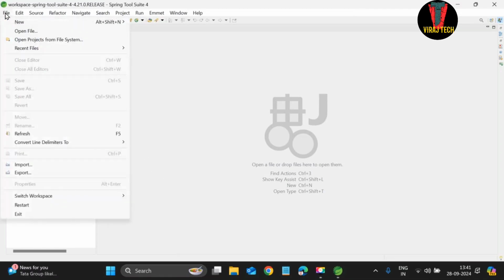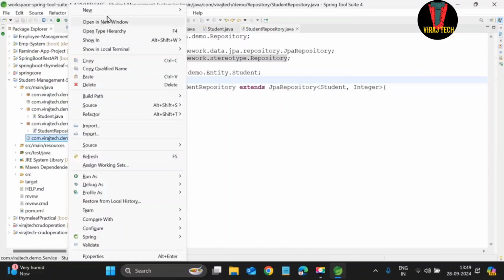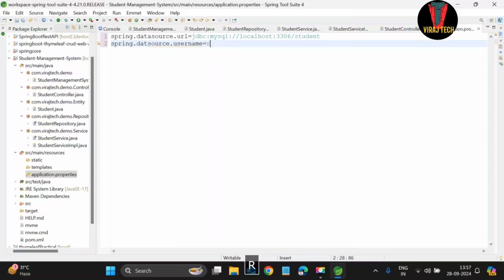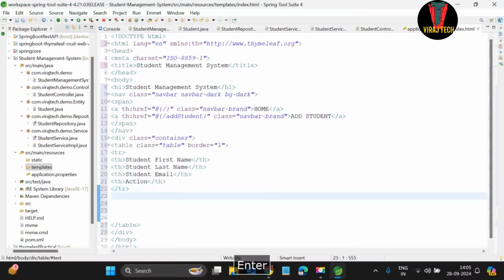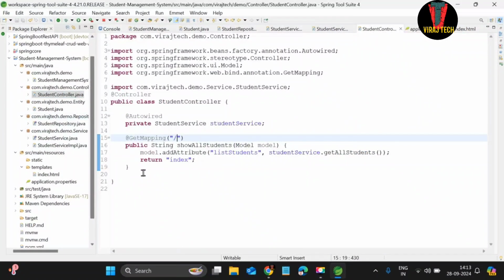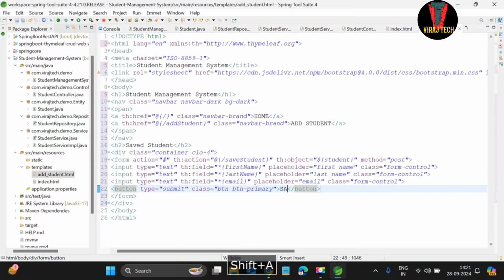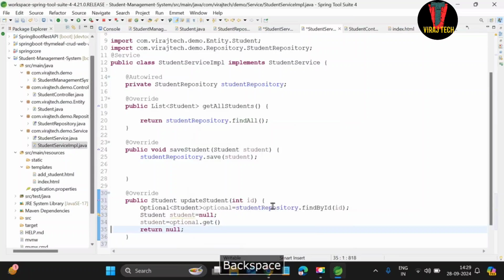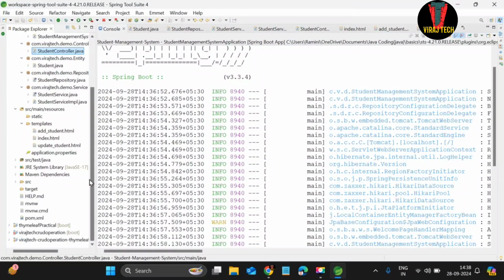Student Management System Project using spring boot MySQL thyme leaf in English in STS with code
Welcome to my Viraj Tech YouTube channel.

how to create rest api in java using spring boot
spring framework
spring boot java
how to use spring boot
spring boot project
spring boot rest
spring mvc
spring boot crud operation
spring boot crud operations with postman
spring boot crud operations with jsp
spring boot crud app
spring boot crud project in eclipse
crud operation in spring boot using mysql and postman
spring boot mysql tutorial
spring boot hibernate mysql example
spring boot mysql jpa hibernate restful crud api tutorial